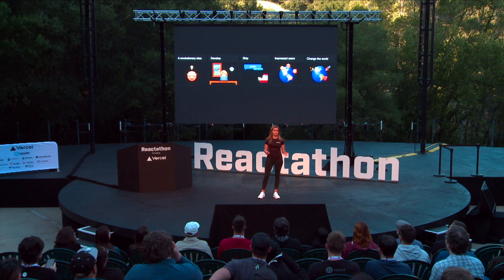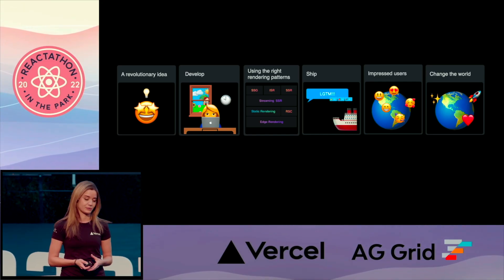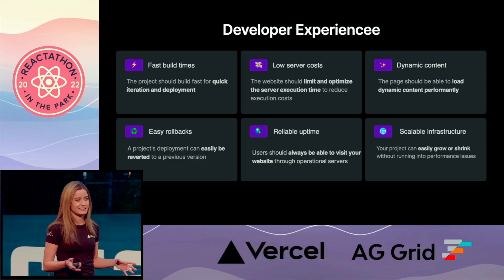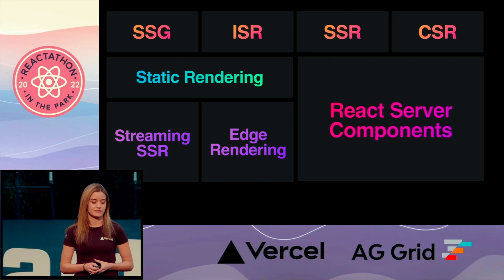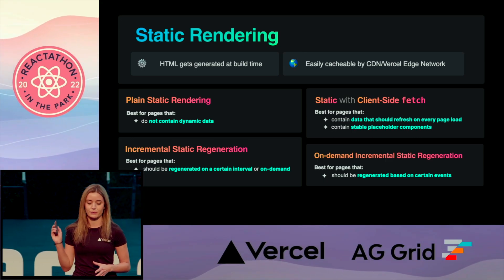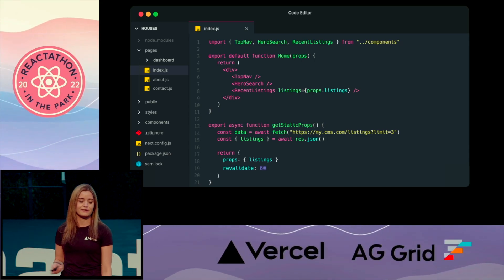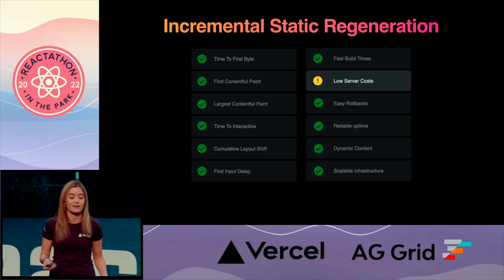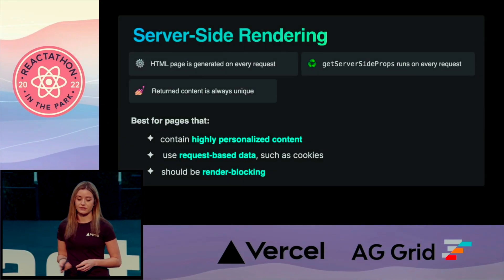Advanced Rendering Patterns: Lydia Hallie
Recorded live at Reactathon 2022.

Advanced Rendering Patterns
As modern applications are getting more and more complex, it's quite easy to end up with large bundle sizes and long loading times. Although there are many tools that can help with performance, there's still a lot you can do as a developer to load your code more efficiently. Fortunately, with the help of modern rendering patterns, we can reduce complexity, bundle sizes, and reduce loading times. In this talk, you'll learn about the implementation and use cases of modern rendering patterns including SSR, (on-demand) ISR, Streaming SSR, React Server Components, Progressive Rehydration, and Selective Rehydration.

About Lydia Hallie
Lydia Hallie is a Staff Developer Advocate at Vercel primarily focusing on web performance, React, Node, GraphQL, and serverless technologies. She also spends her time mentoring and doing in-person training sessions.